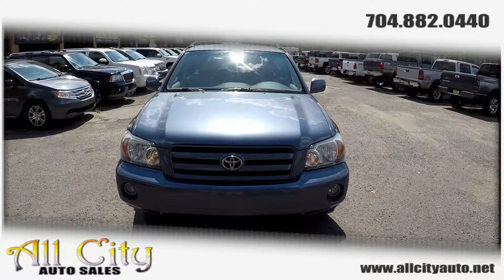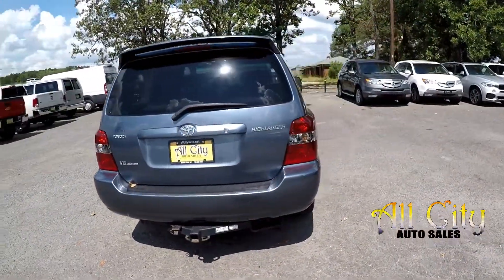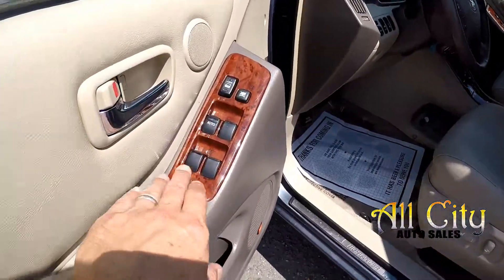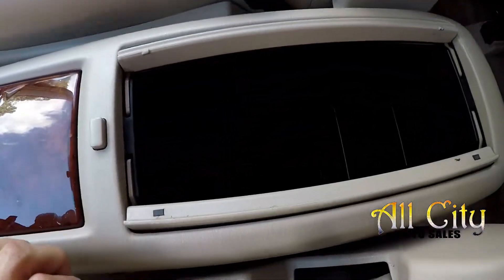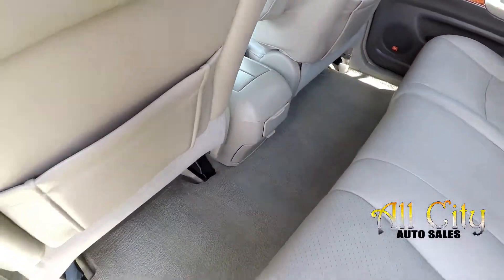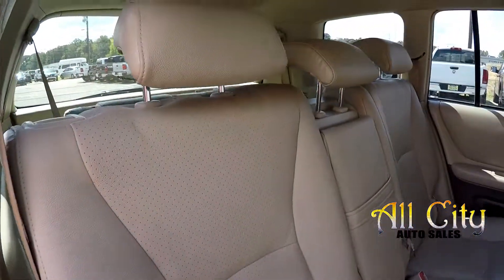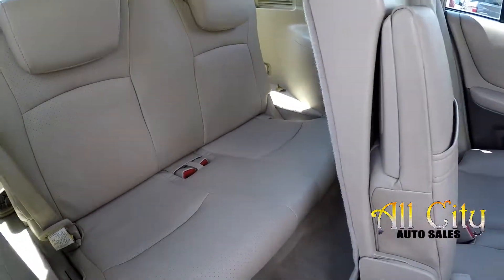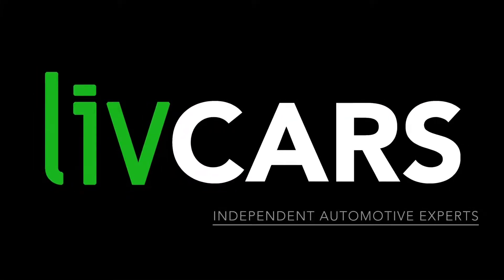2005 Toyota Highlander AC52598 2018 09 09 23 54 03 UTC